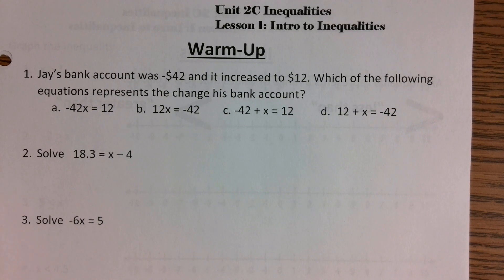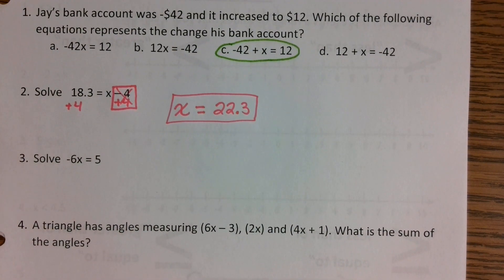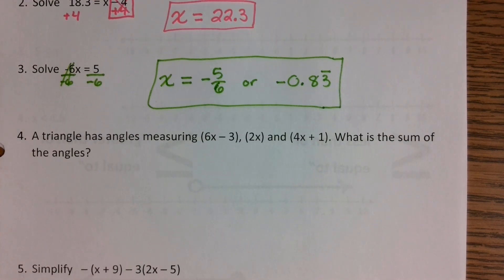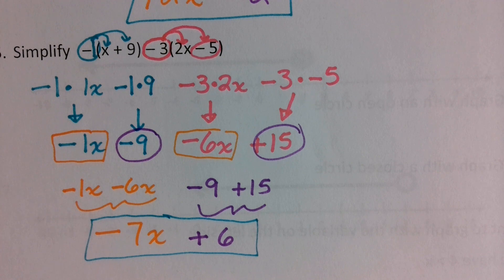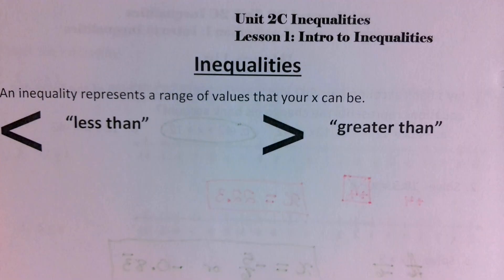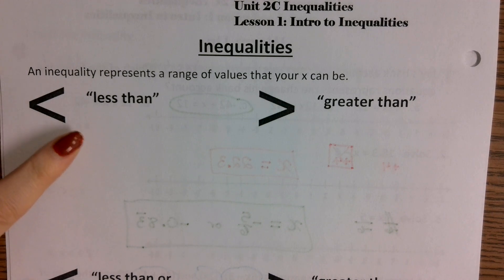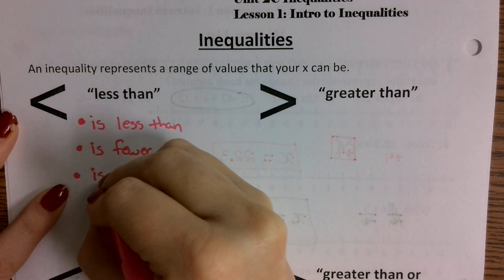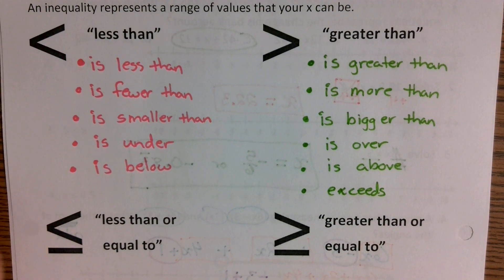11-7-22 Intro to Inequalities